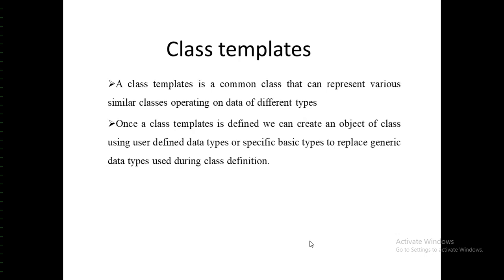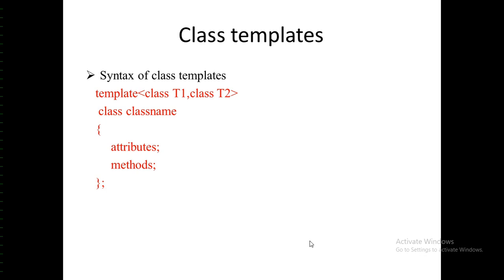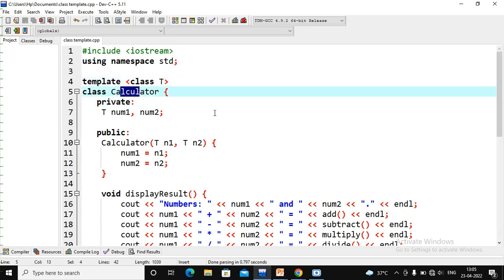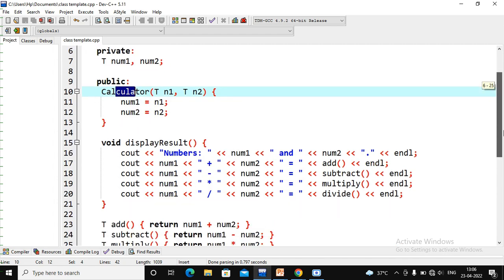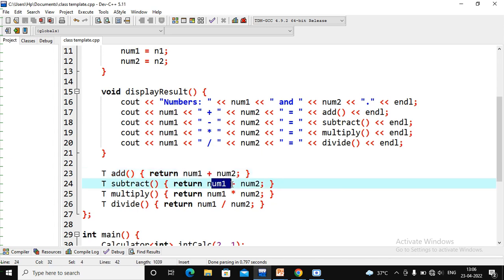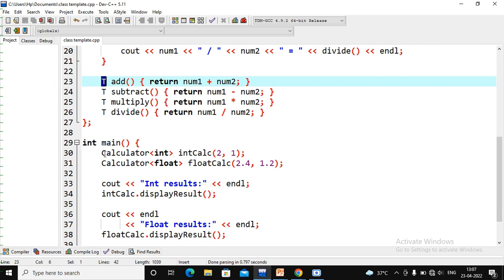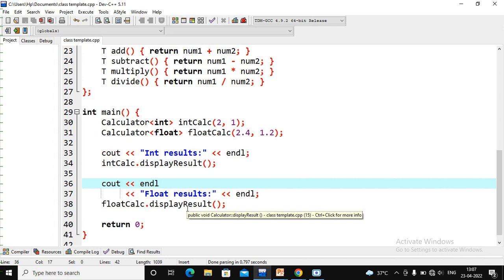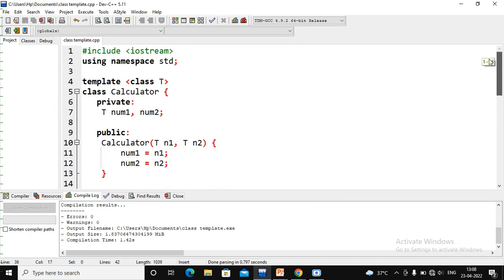class templates in OOP